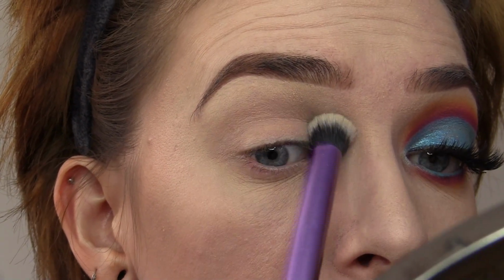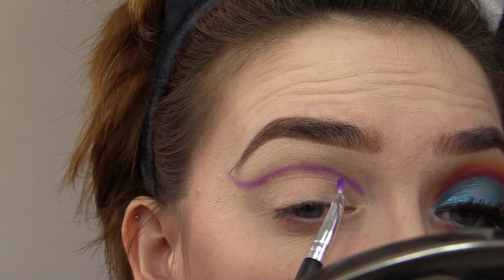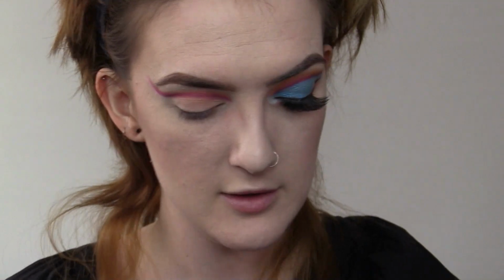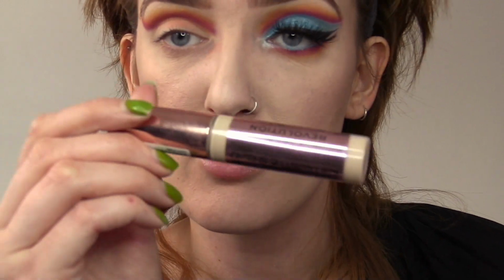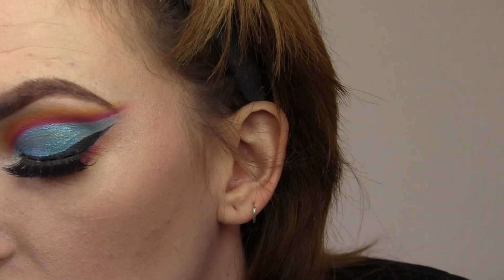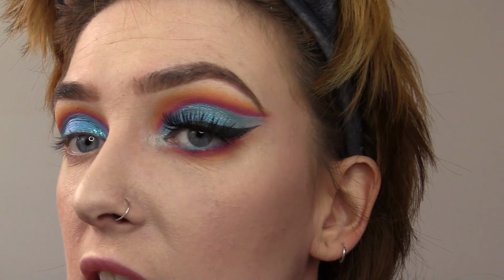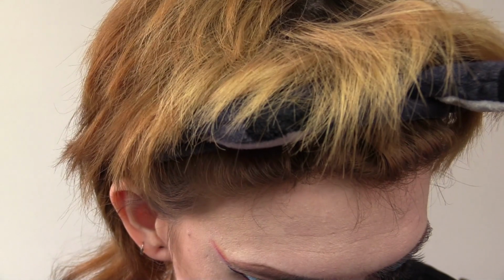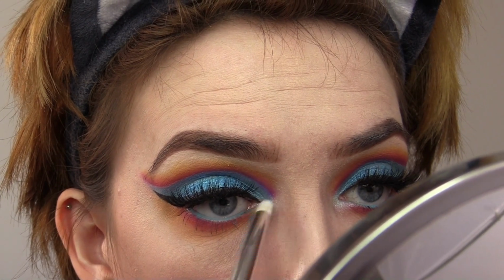MORPHE 35B PALETTE EYE LOOK | WUTHERING TIGHTS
HELLO !! My first makeup tutorial is FINALLY HERE. You wouldn't believe the stress this has put me through... Although that's not really hard... 😏
This look is partly inspired by a certain event that is keeping us all indoors... And ruining my skin. So sit back and enjoy!

🌸 PRODUCTS MENTIONED 🌸

(Anastasia brush came with a palette soz)